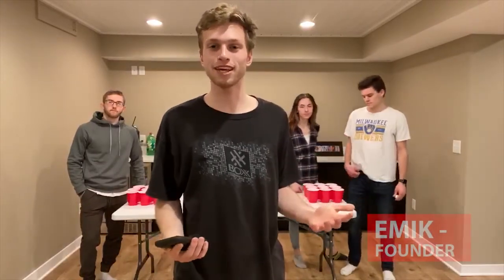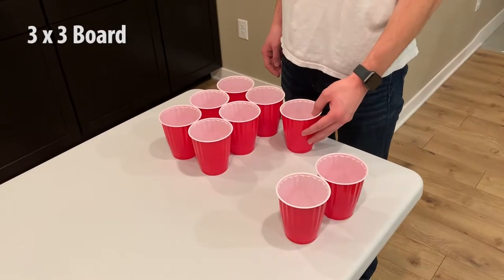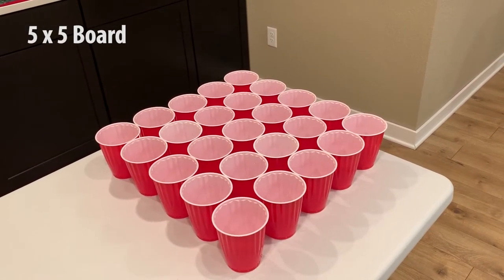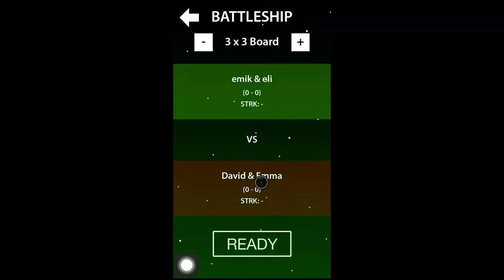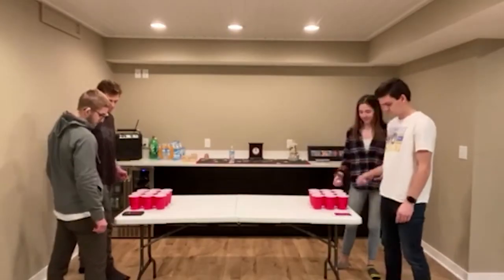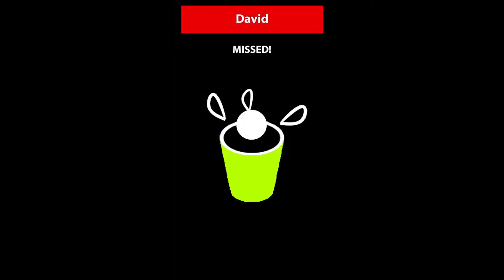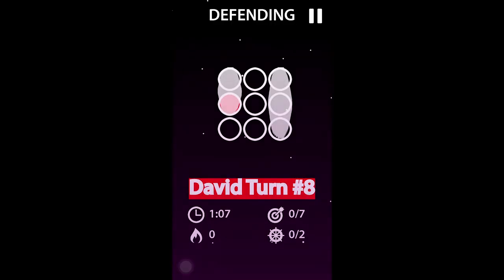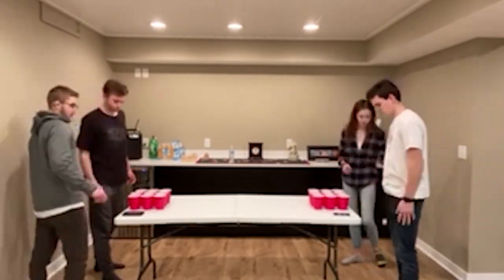Planet Pong: Battleship - How To Play!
Planet Pong! The ultimate beer pong experience, COMING SOON to all iOS devices.

You can go to our official website, planetpong.us, to learn more about the app.

Battleship is a game that you can play on the Planet Pong app. As opposed to regular beer pong, you're not trying to hit every single cup, instead, you only need to sink your opponents ships!

Watch the video to see how YOU can play with YOUR FRIENDS!